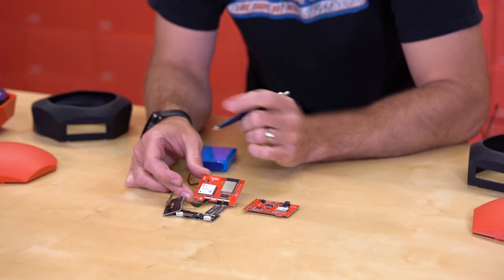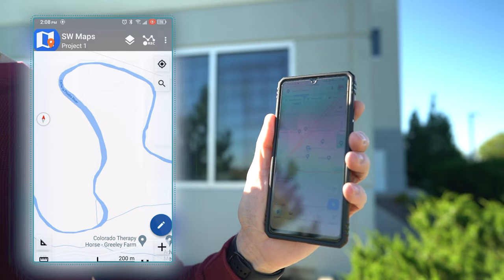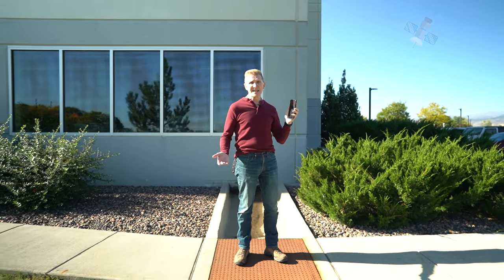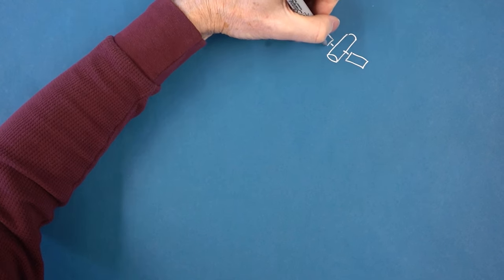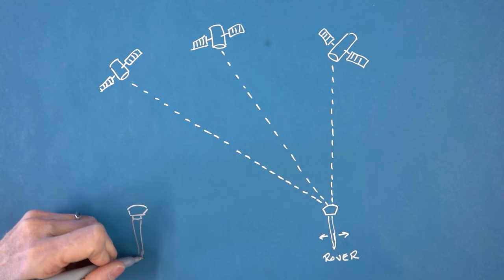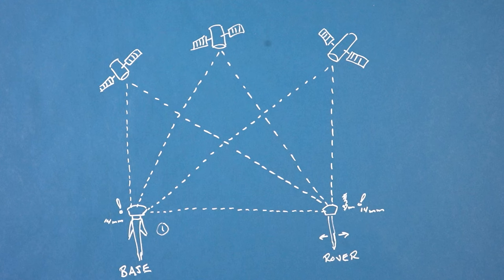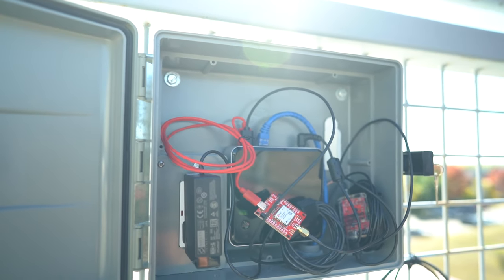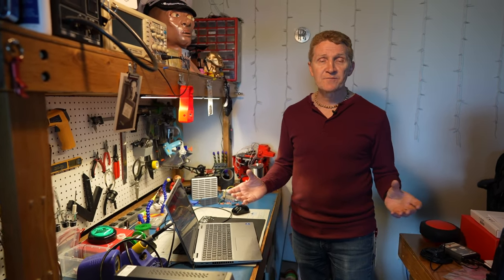Real-Time Kinematics Explained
Real-Time Kinematics, or RTK, isn't the easiest concept to grasp. So we created this video to help explain how it works and how you can harness millimeter precision accuracy for your projects!

0:00 Intro
0:57 What is RTK?
1:56 How Does RTK Work?
3:27 Build Own Base Station
6:07 Use Built Base Stations
7:13 No Base Station with L-Band
8:25 Outro